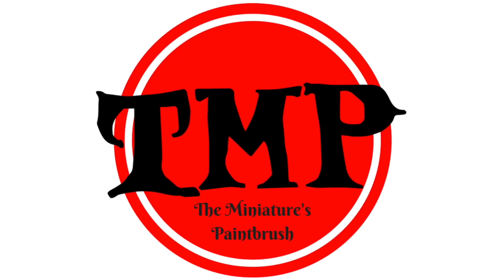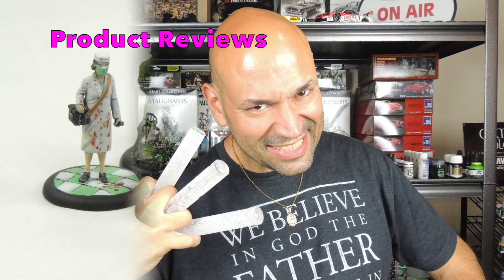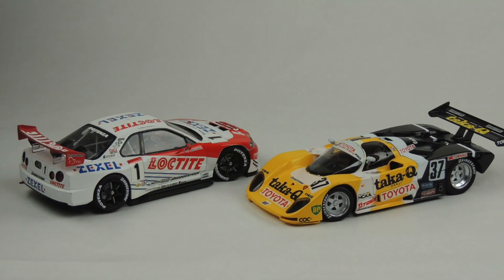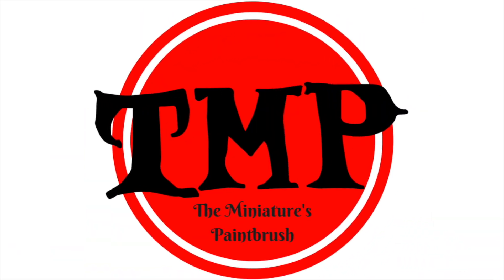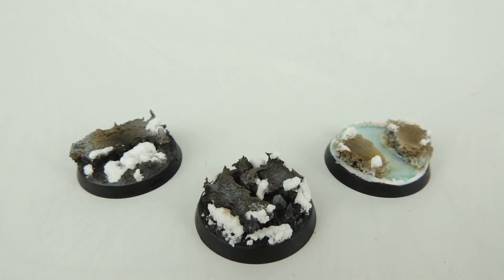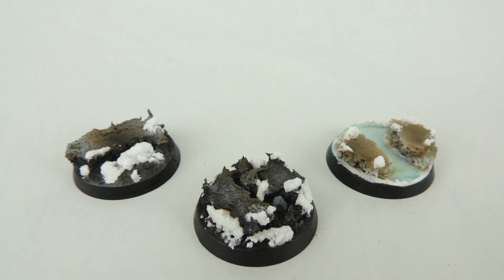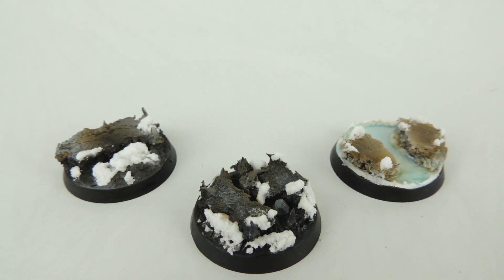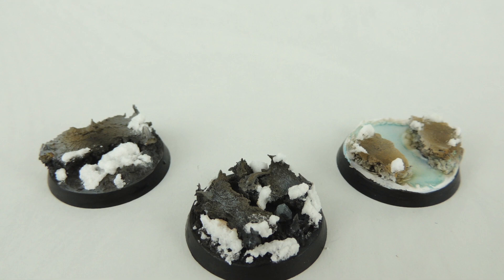Product Review: No Quarter Prime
So I was looking for lore to Warmachine/Hoards but what I find is in-comprehensive, This however changes everything.  There is a lot of content for your dollar here, so I'm excited to review No Quarter Prime Issue #1